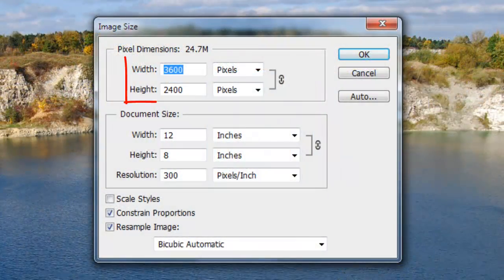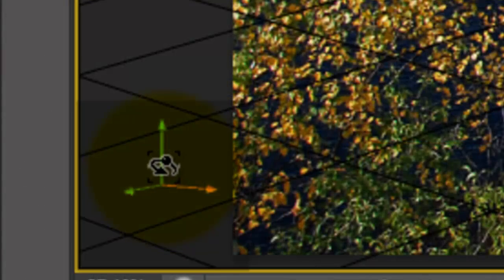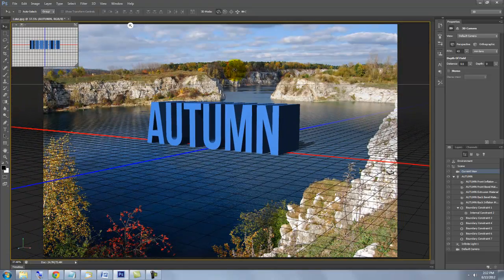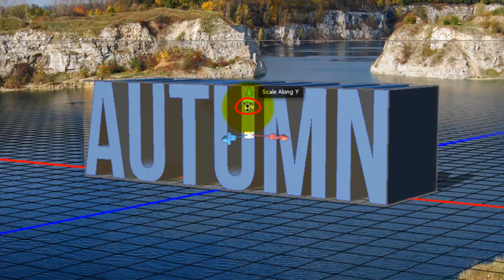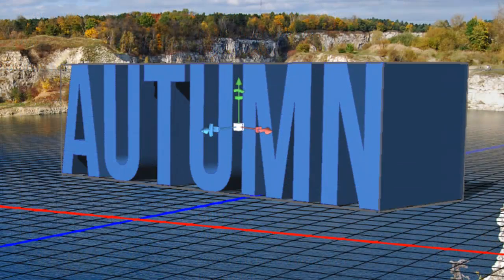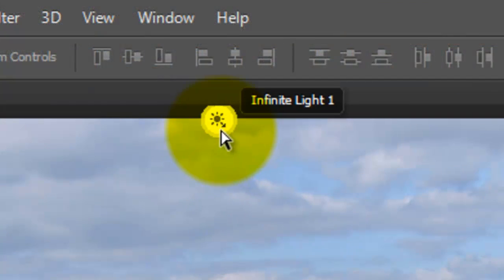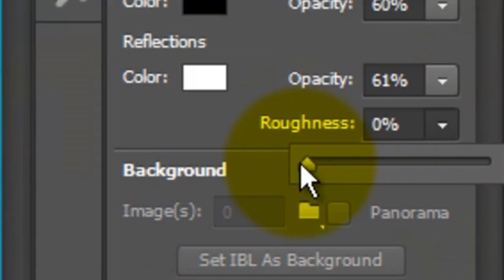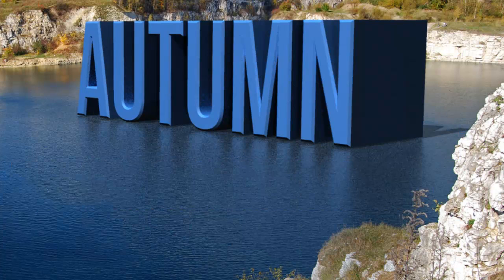Photoshop CS6 Extended Tutorial: 3D TEXT. How to add Bevels, Light, Shadow and Reflections.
Photoshop CS6 Extended tutorial showing how to use the 3D functions to create 3D text and place it in perspective in an environment, adding light, shadows, reflections & bevels.

NOTE: If 3D doesn't work or is greyed out: Not compatible with 32-bit operating systems. 3D is only available in Photoshop CS5 & 6 EXTENDED version, as well as versions CC and beyond. Windows XP does not support 3D. Some video cards may need to replaced. The graphics processor may need to be enabled.